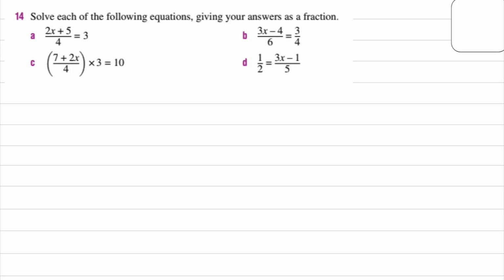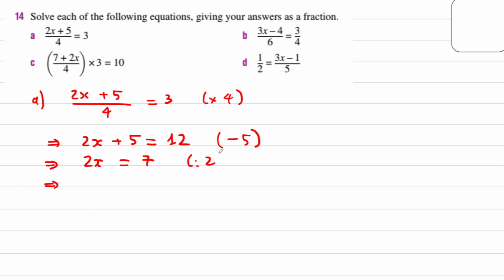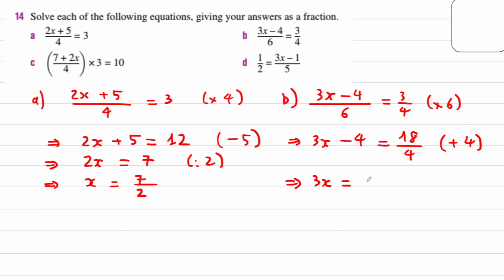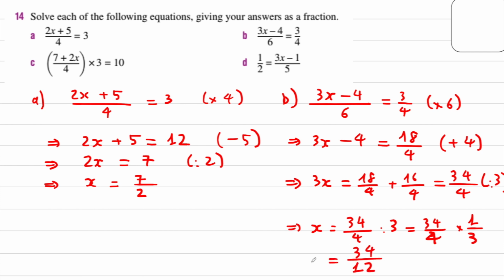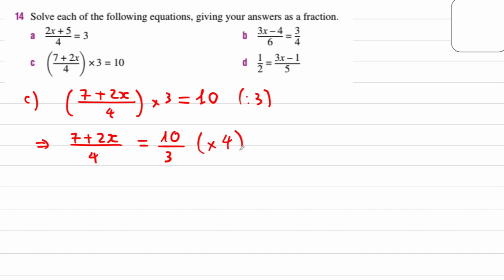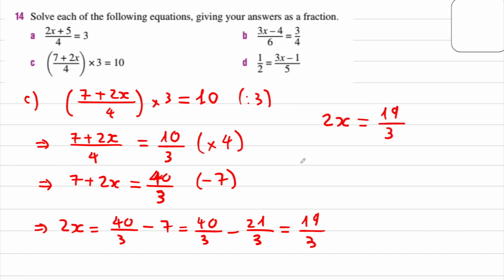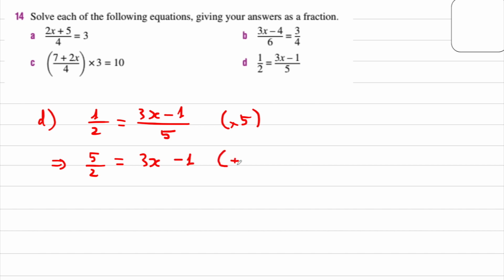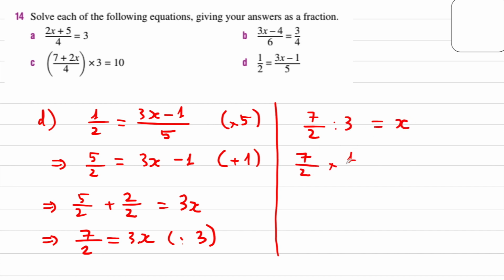How to Solve Linear Equations –Step By Step - Complete Guide - Fraction 4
In this video, we dive into solving linear equations with fractions, a key algebra skill that helps in advanced math topics. You'll learn step-by-step how to eliminate fractions, simplify equations, and find the correct solutions using efficient algebraic techniques.

What you will learn:
✔️ Example Problems and Step-by-Step Solutions

00:00 - 00:10 Understanding how to solve linear equations with fractions and why they can be challenging
00:10 - 01:00 Solving Equation A: (2x + 5) / 4 = 3
01:00 - 01:50 Solving Equation B: (3x - 4) / 6 = 3/4
01:50 - 03:00 Solving Equation C: (7 + 2x) / 4 = 10/3
03:00 - 04:00 Solving Equation D: (3x - 1) / 5 = 1/2
04:00 - 04:19 Conclusion & Key Takeaways